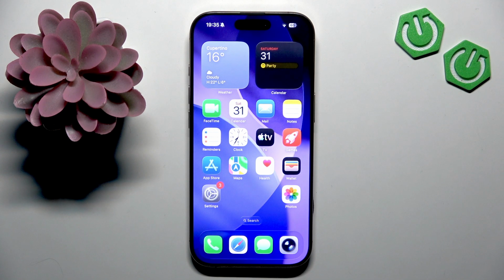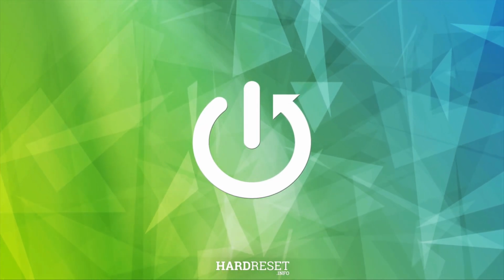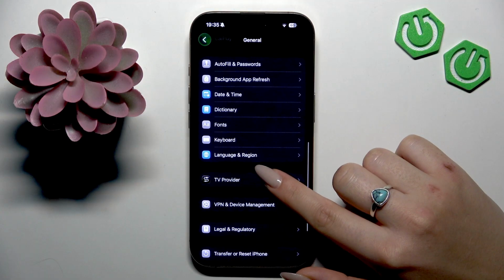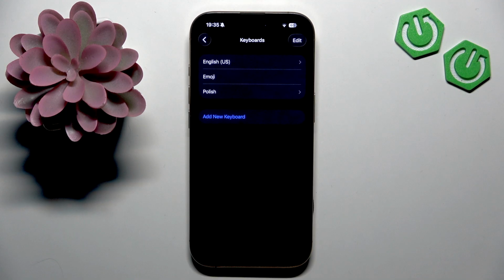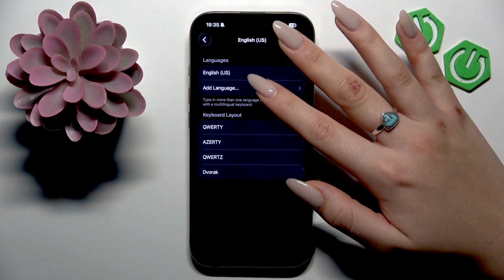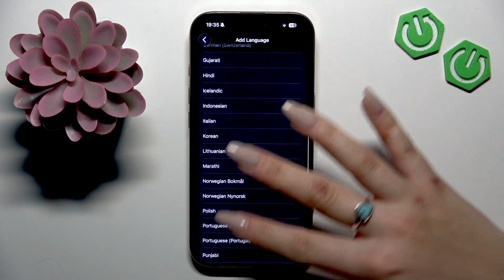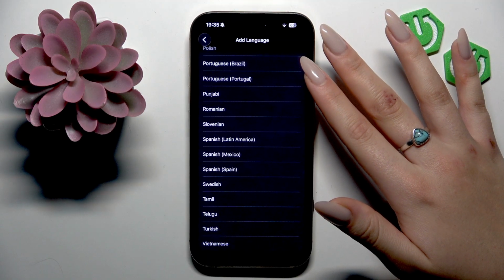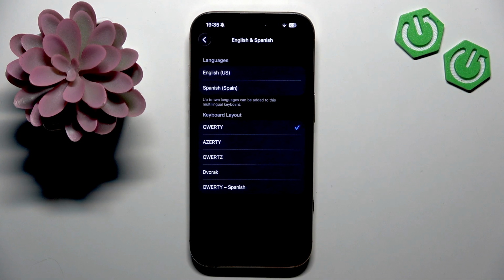How to Set Up a Bilingual Keyboard in iOS 18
Learn how to set up a bilingual keyboard on your iPhone running iOS 18. In this step-by-step video we show how to add a second language to your keyboard pair, choose a keyboard layout, and type in two languages without manually switching. You will see how to open Settings, go to General → Keyboard → Keyboards, pick a primary language, tap Add Language, choose the secondary language and layout, and test the bilingual keyboard in Notes. The space bar will show language abbreviations and iOS 18 will switch dictionaries automatically as you type, giving better predictions and faster typing across languages.

How to set up a bilingual keyboard on iPhone iOS 18?
How to add a second keyboard language on iPhone iOS 18?
Where is the keyboard language setting on iPhone iOS 18?

0:00 Intro
0:04 Open Settings & go to General
0:14 Tap Keyboard then Keyboards list
0:20 Select your primary language
0:38 Tap Add Language and choose layout
0:59 Bilingual keyboard pair created
1:07 Test the bilingual keyboard in Notes
1:33 How automatic language switching works
2:03 Wrap up and tips